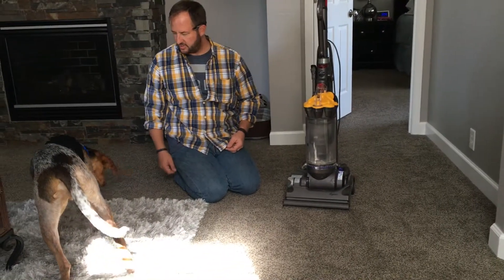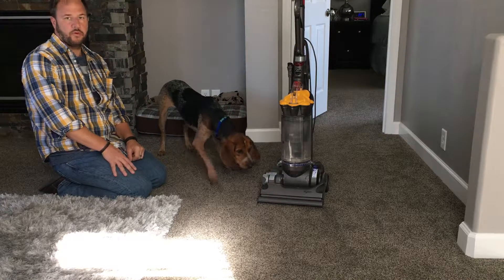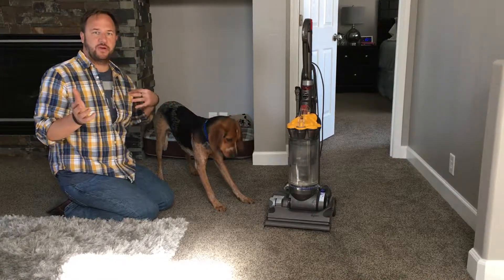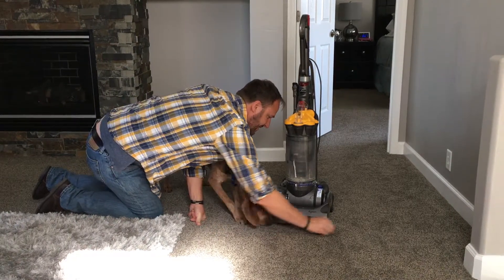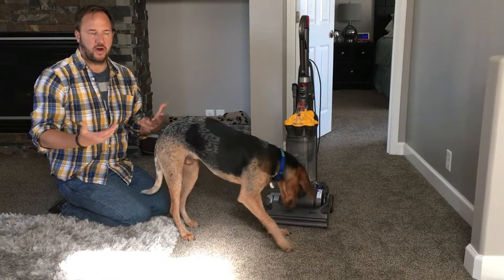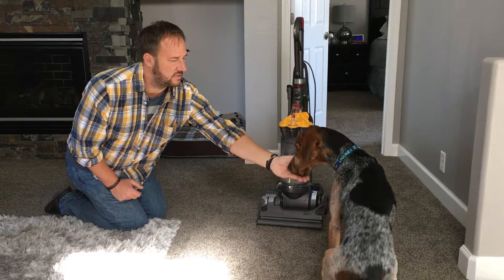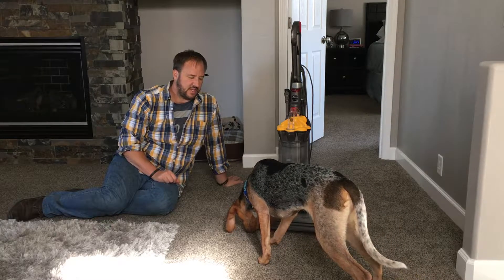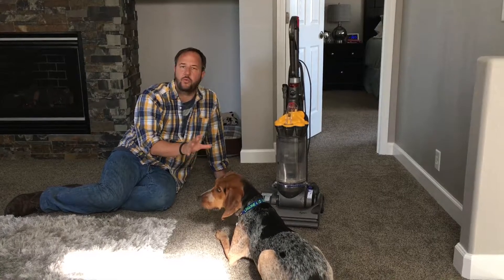Helping Linguni Get Over His Fear of the Vacuum 1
Linguine is a eight-month-old Coonhound mix who lives in Omaha. His guardians set up a dog training session with us to get him to listen better, stop pulling on the leash and be more obedient and stop his habit of guarding resources like bones.

This is one of the videos we shot during his session.